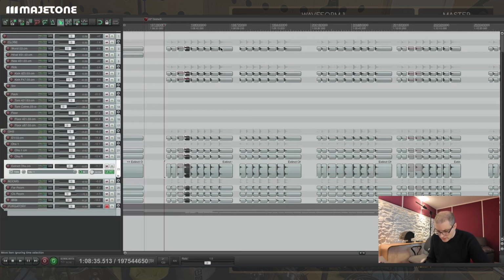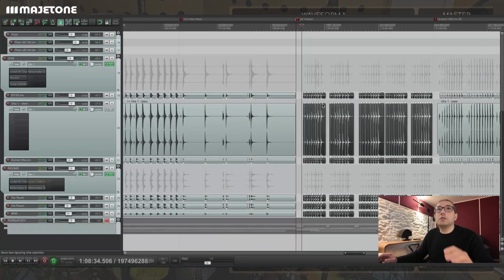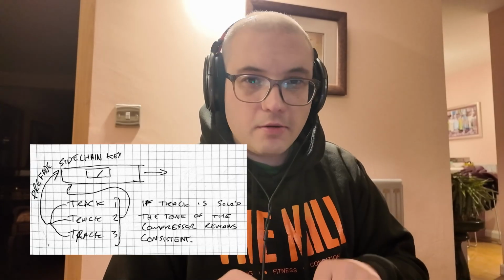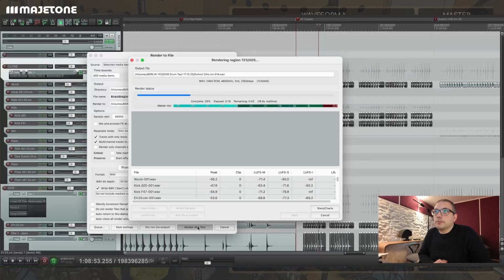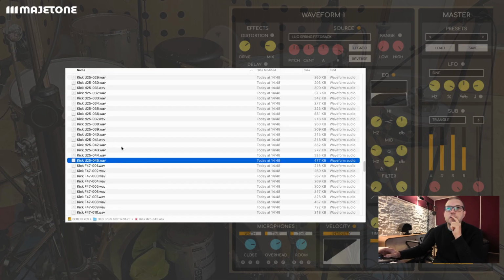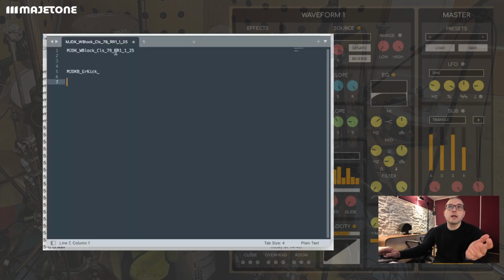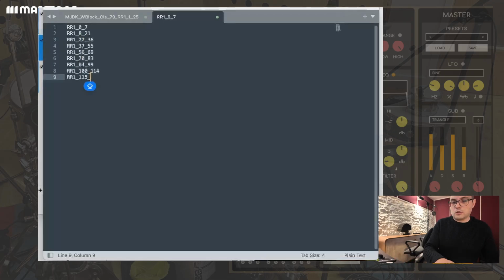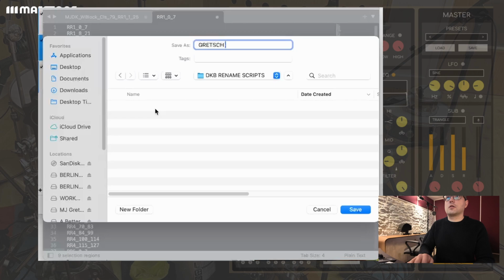A niche use for sidechain compression || Burden of Drums Ep6 S2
Welcome back to my series looking at the development of a new Drum Kit plugin. I've ummed and ahhhed about this one - it's really important stuff in making a great sample instrument... but my word, it is potentially quite boring! BUT bloody essential, getting this bit right now can save all manner of tears later. I've tried to make it informative in to my process and included a little tidbit on how I use buss compression with samples. This was originally a much longer video and I've split it in two, the second part will come next week as there came an unexpected fork in the road.

   • Dream Kit:Zenith

00:00 Intro
00:28 Organising and Rendering
01:09 Compression
04:45 Why Reaper?
06:21 Naming conventions
07:14 Test Instrument for Velocity
08:33 Renaming Script
09:45 Renaming Samples